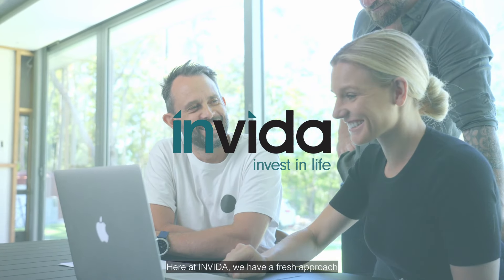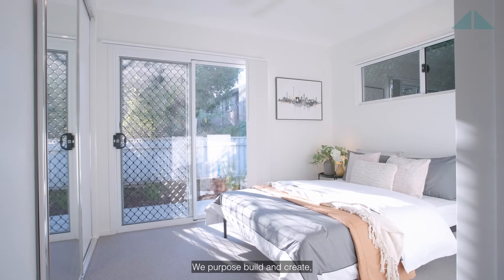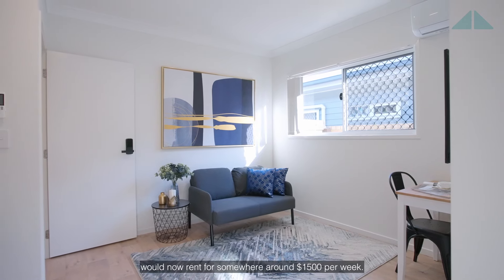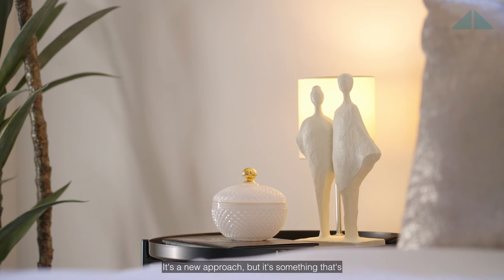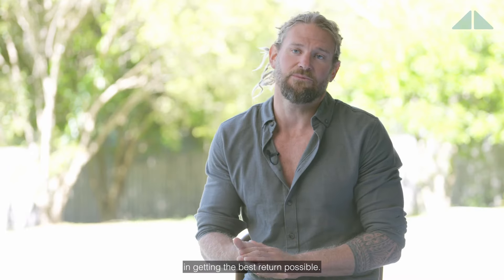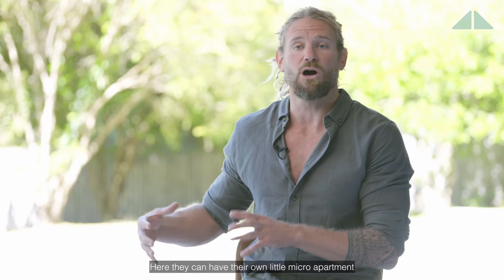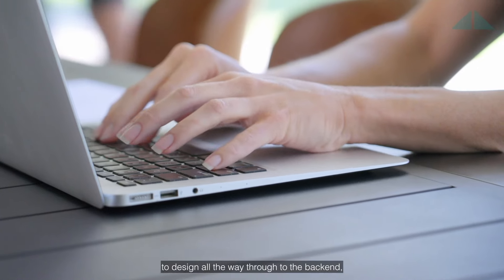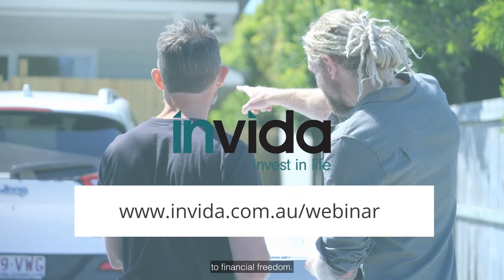Co-living: The Smart Property Investor Strategy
Why INVIDA is changing the game for property investors with its co-living investments that return 7-11% and are cash flow positive from day 1. Join the free webinar to find out more.